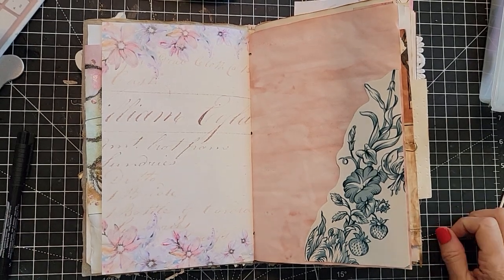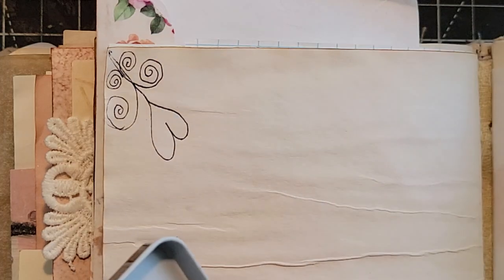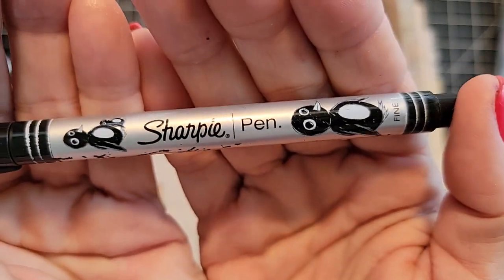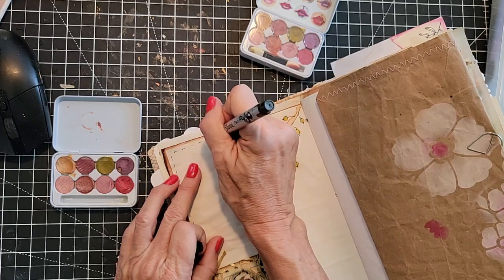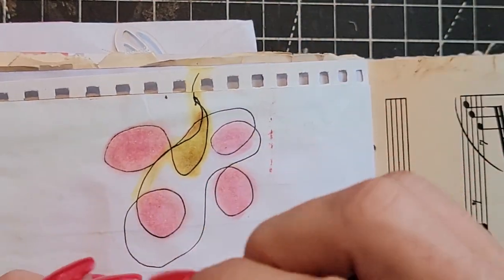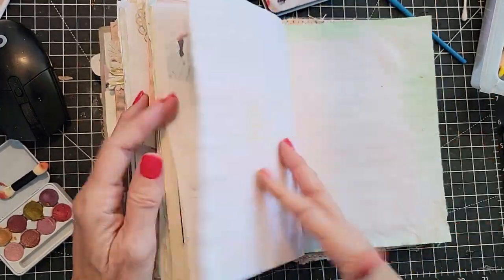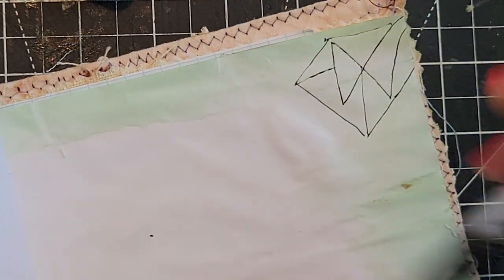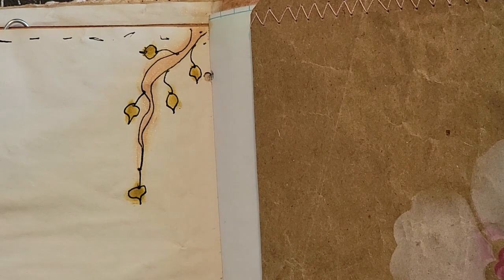CORNER DOODLES for Junk Journal Pages! Easy Beginner Junk Journal Embellishment Idea! Paper Outpost!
CORNER DOODLES for Junk Journal Pages! Easy Beginner Junk Journal Embellishment Idea! Paper Outpost! SIMPLE WAYS to Fill Junk Journal Pages!! Easy Beginner Junk Journal Embellishment Ideas! ! The Paper Outpost! Fun simple ways to make an envelope portfolio to stuff with junk journal embellishments and cool ephemera!:). Happy crafting! Big Hugs! Pam :)

Junk Journal ~ Using Up Book Pages Ep 6 Easy Drop-Down Envelopes in Junk Journals The Paper Outpost

2. Then make a list of 10 names of Digikits (just the first 2-3 words), & send me the list via Etsy Message or email the list to or simply say "Surprise me!" :)